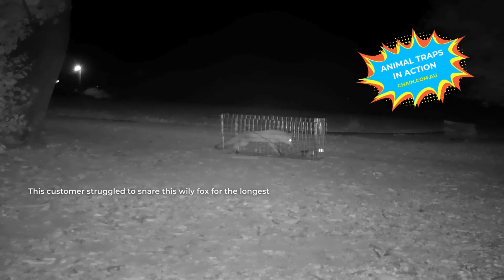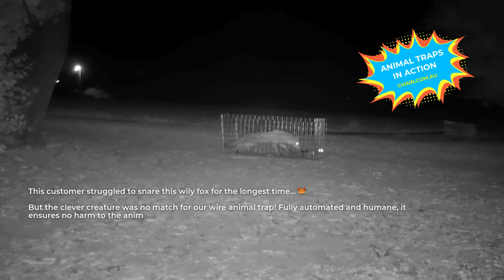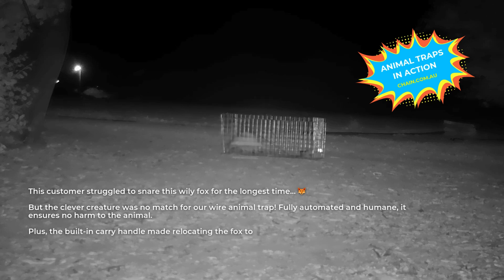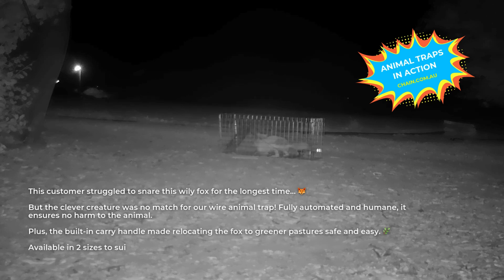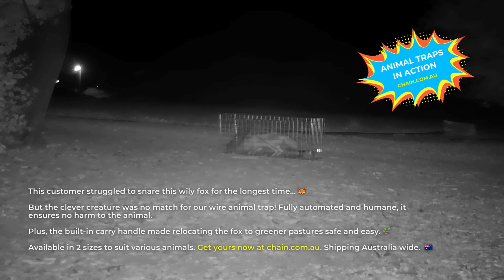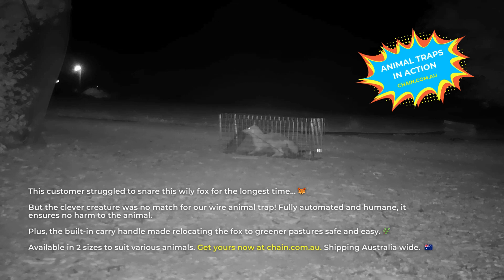Wily Fox Finally Caught! 🦊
• This wily fox was no match for our animal trap 🦊
• Fully automated and humane, it ensures no harm to the animal.
• Australia wide shipping from Melbourne 🇦🇺